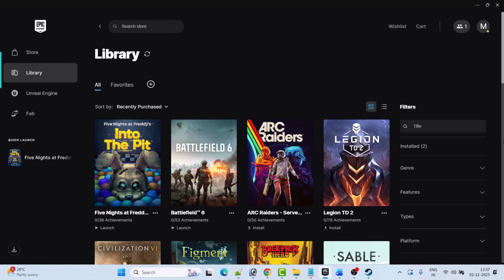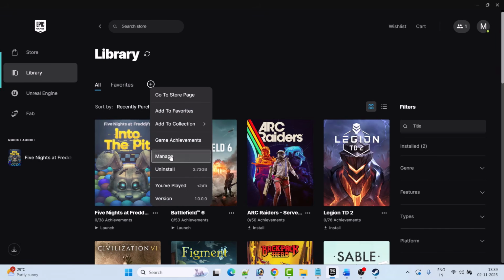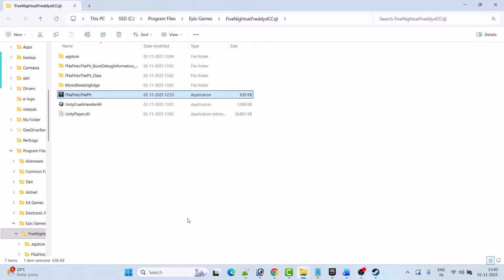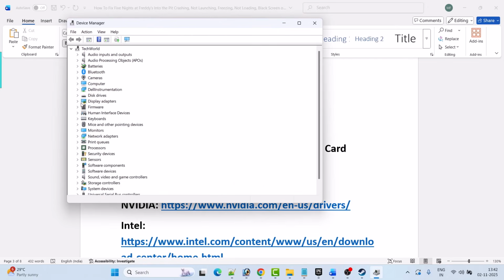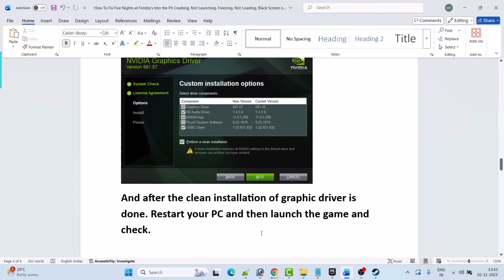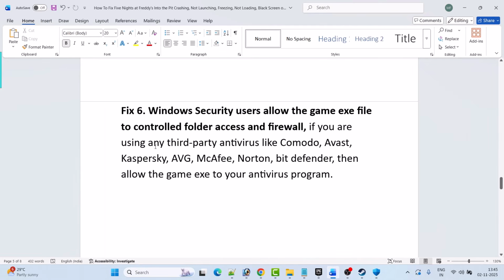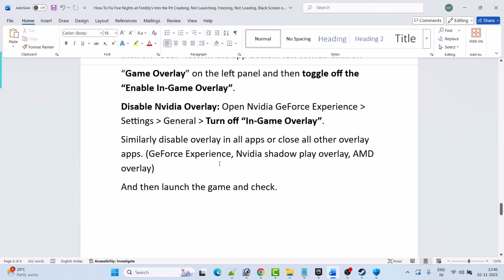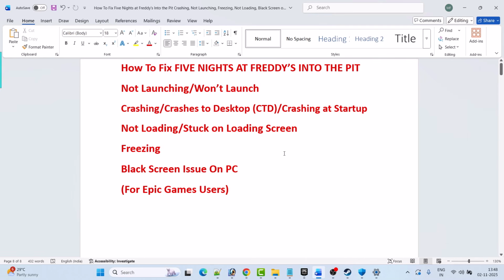Fix Five Nights at Freddy's Into the Pit Crashing/Not Launching/Freezing/Not Loading/Black Screen PC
In This Video Guide, You Will Learn How To Fix Five Nights at Freddy's Into the Pit Crashing or Crashes at Startup or Crashing to Desktop (CTD). Fix Five Nights at Freddy's Into the Pit Not Launching/Won't Launch  on PC. Fix Five Nights at Freddy's Into the Pit Stuck On Loading Screen/Not Loading/Stuck on Infinite Loading Screen on PC. Fix Five Nights at Freddy's Into the Pit Freezing Problem. Fix Five Nights at Freddy's Into the Pit Stuck on Black Screen or Black Screen Issue On PC.

I Hope any one of the fixes mentioned in the video would help you to solve Five Nights at Freddy's Into the Pit Crashing/Not Launching/Freezing/Not Loading/Black Screen On PC.